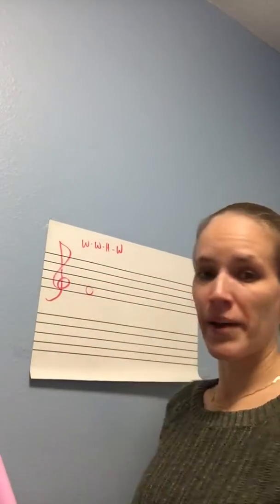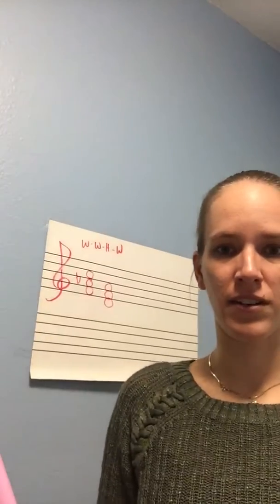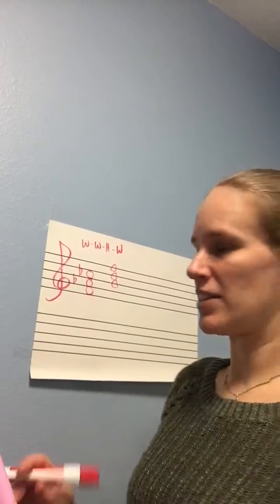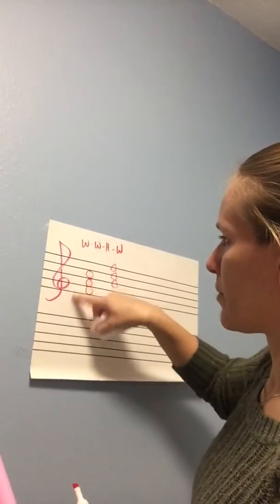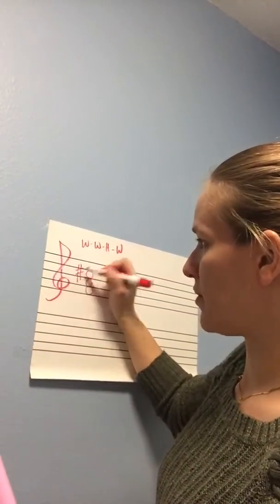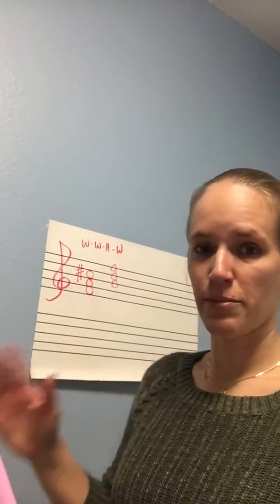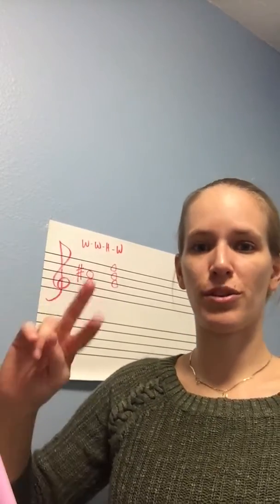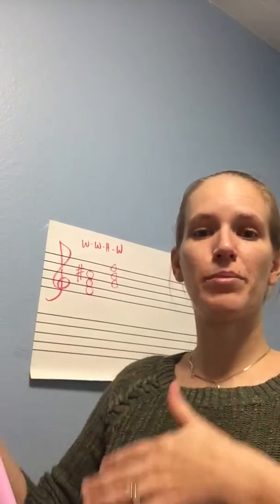C7ECD17B 38EC 4F8F A6A5 BF07BC9C93F5